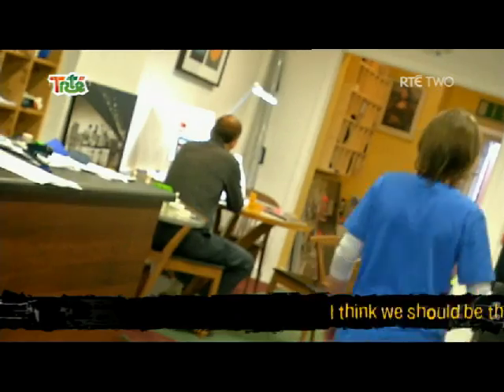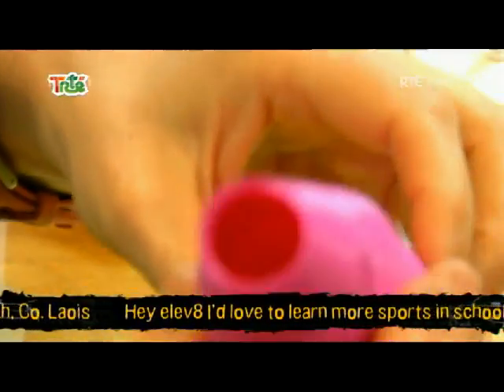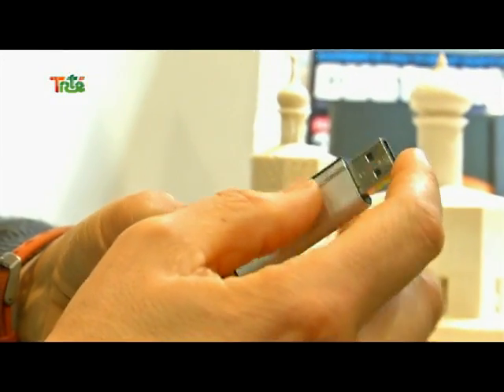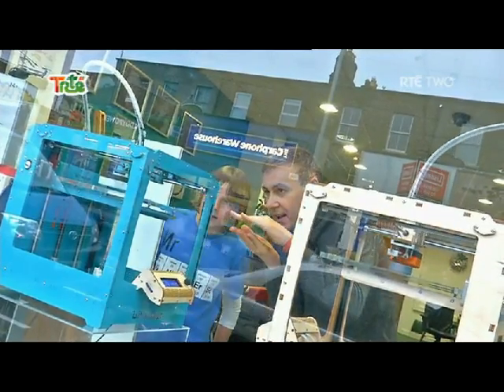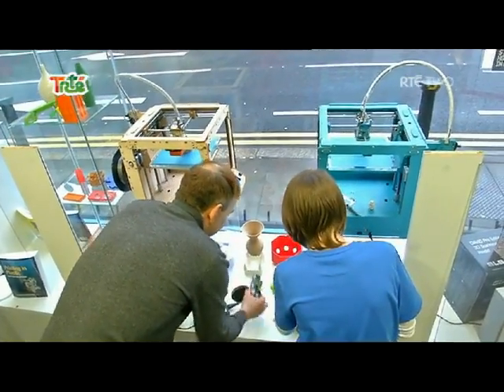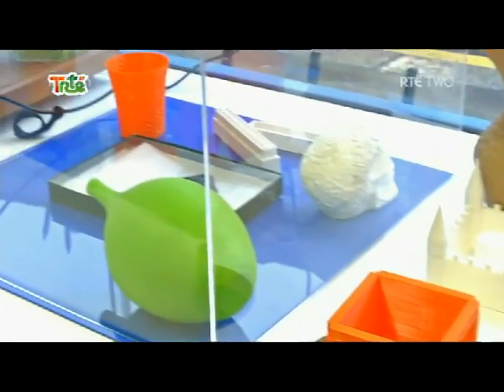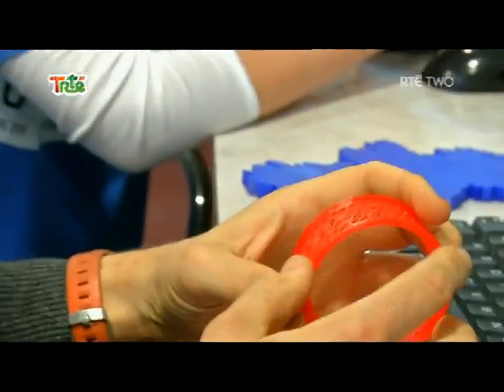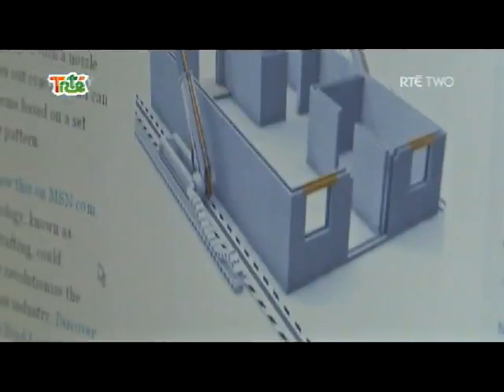3D Printing - How does it work? | @RTE Kids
Jack heads down to 3D Printing Dublin to find out how it works! He even gets to see the printers in action, and finds out that the machines can use any material, like chocolate or Nylon! You could even build a house with it!